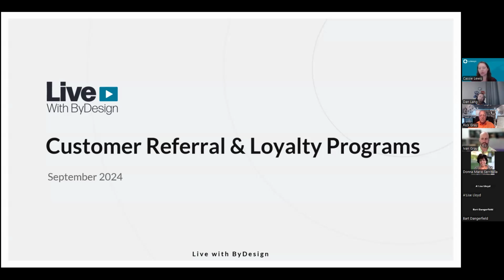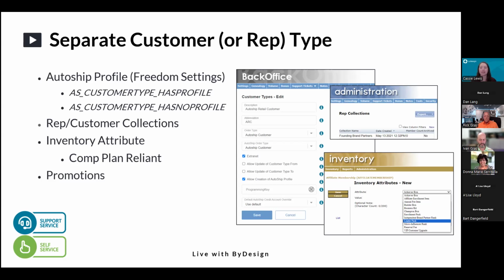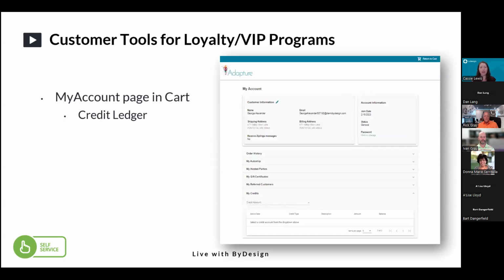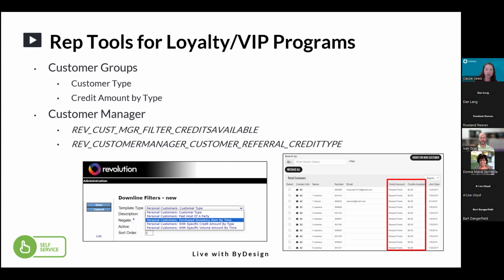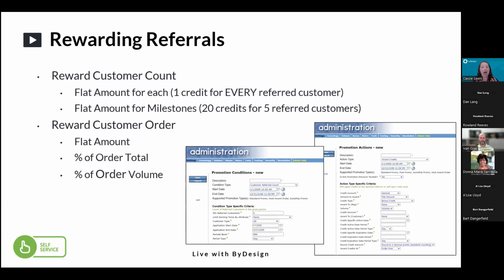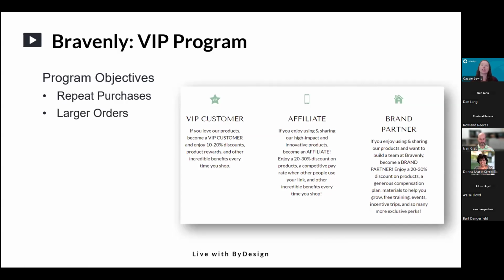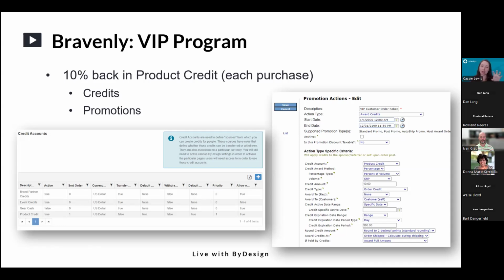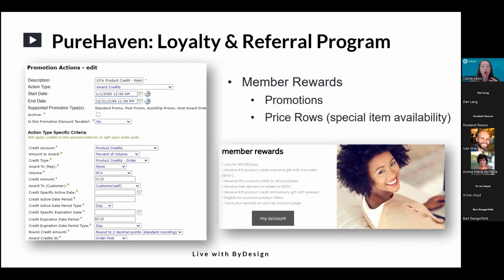Live With ByDesign: September 2024 - Customer Referral & Loyalty Programs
In this month's webinar we're talking all things Customer Referral & Loyalty Programs. We make it easy to drive repeat sales and expand your audience, with configurable promotions and rewards features to create a simple customer experience that rewards at varying levels.

About ByDesign Technologies:
Since 2000, ByDesign has launched nearly 1,000 clients, programed 2,700+ unique compensation plans, processed $7b+ in bonus payments, developed 9,400+ unique promotion conditions, and completed more than 2 million direct selling parties.